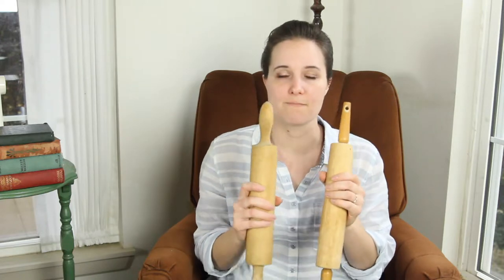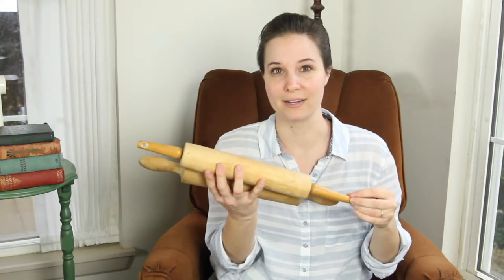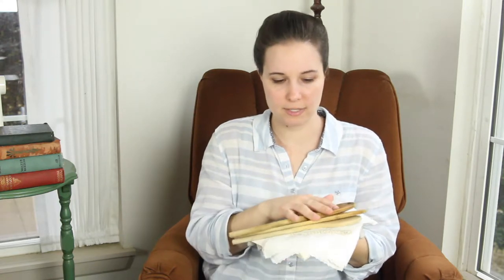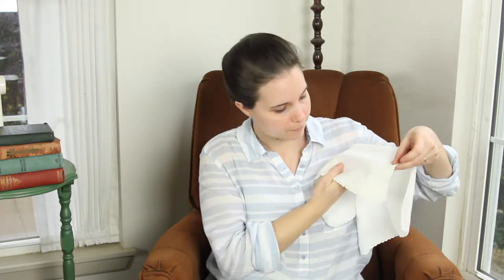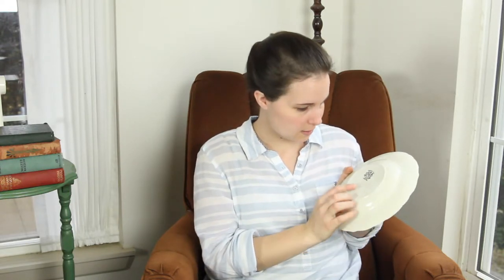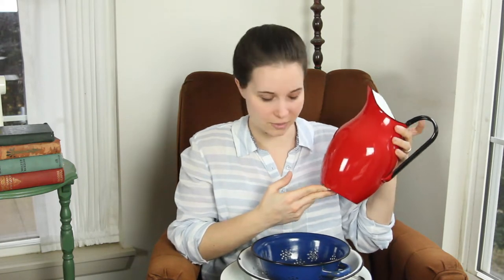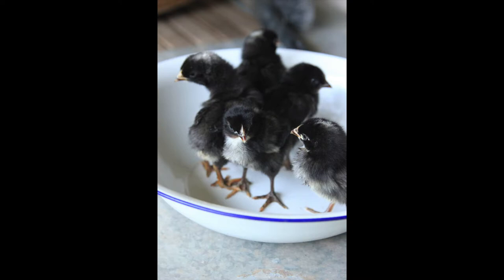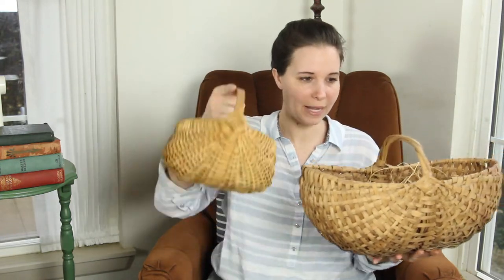Finding Authentic Farmhouse Decor at Thrift Stores and Garage Sales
With a little patience and persistence, you can find amazing deals on authentic farmhouse decor at thrifts stores and garage sales that will bring instant farmhouse charm to any home.

Let’s Connect!

IT'S ALL ABOUT THE HUNT
I admit it, I'm a big time treasure hunter. I love digging for that perfect find whether it's that beautiful ironstone platter hiding on the shelf at the junk store, a five dollar antique basket at a garage sale, or a bargain like those three pair of like new maternity jeans that I found at the thrift store for five dollars a piece when they're fifty dollars new from the retailer.

On a side note, an interesting fact about me that goes along with this love of mine - I strongly considered going to school to become an archeologist. The thought of it still gives me a little thrill even now. I get so tickled pink about a good find at a bargain price!

PATIENCE AND PERSISTENCE
If you know where to look, and don't absolutely have to have instant satisfaction, you can find some real authentic farmhouse decor that won't put you in the poor house. And you won't find everything you like in one or two trips. No, it'll take more time, but the things you find will be true pieces of farmhouse life with a history and character that you can't find at the big box store selling top trends in decorating.

You'll find the real authentic farmhouse decor in places like thrift stores, garage sales, estate sales and if your budget allows, antique stores.

If you love the look of farmhouse decor but don’t care about the history of the pieces or have the desire to hunt around at different thrift stores and garage sales, you can still incorporate pieces that will add farmhouse charm to your home and shop for them from the comfort of your own couch. Here are some good new options for adding rustic charm to your home.